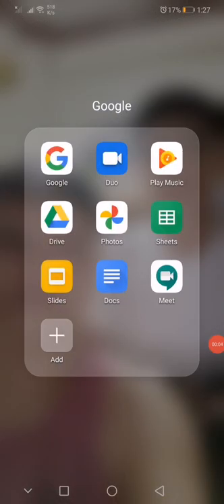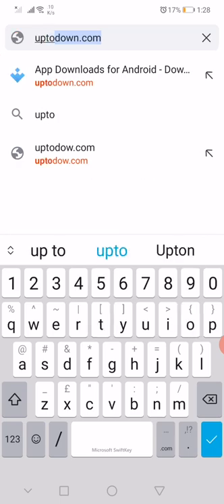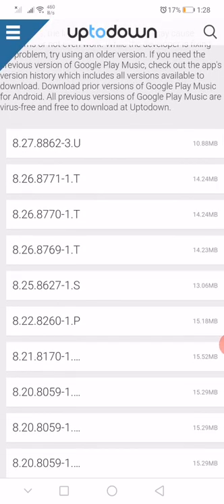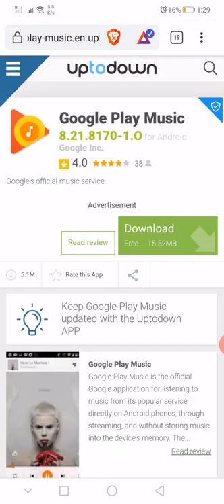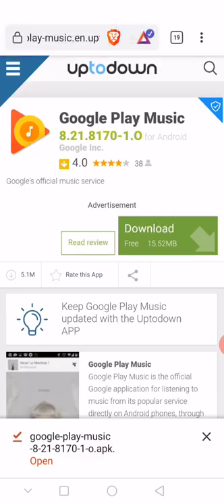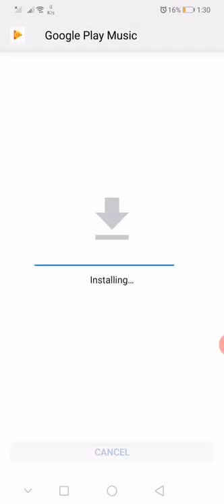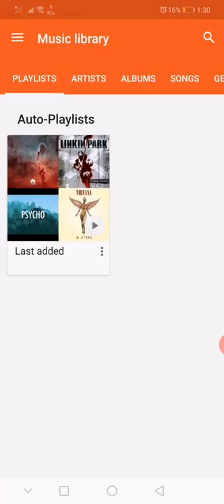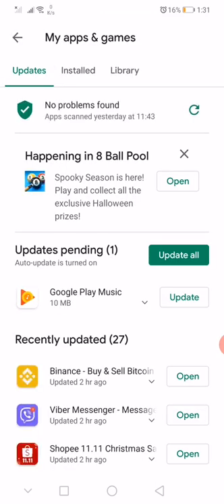How to fix the Google Play Music app